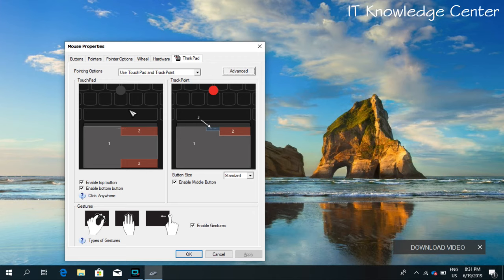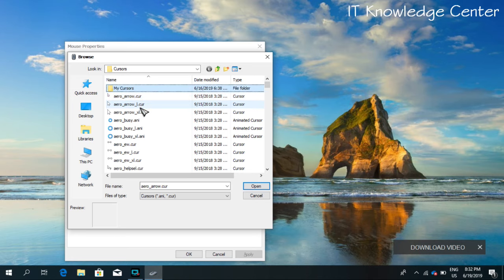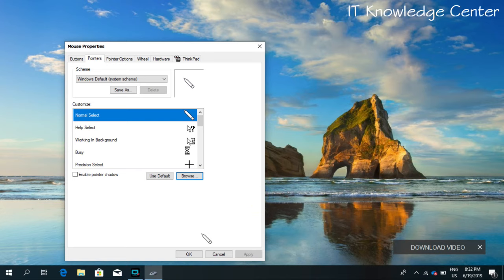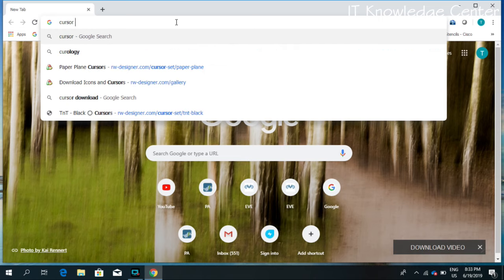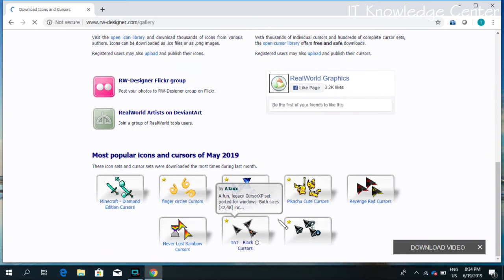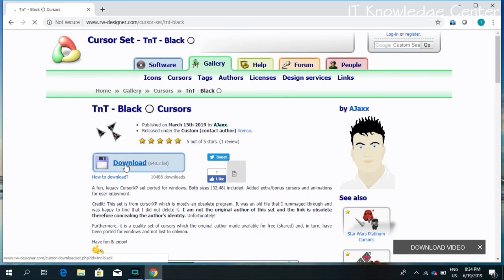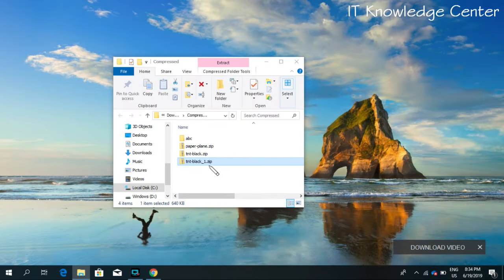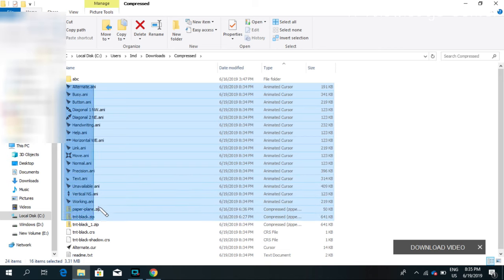changing pointer with amazing design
pointer ျမွားေလးေျပာင္းသံုးနည္း